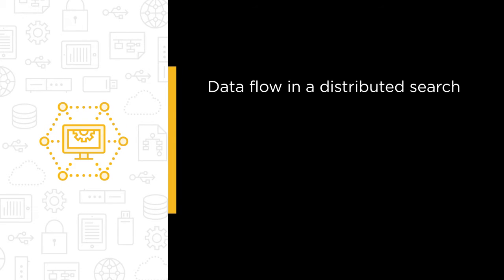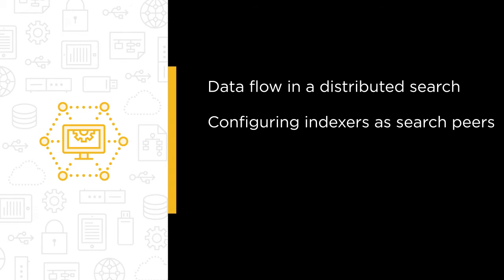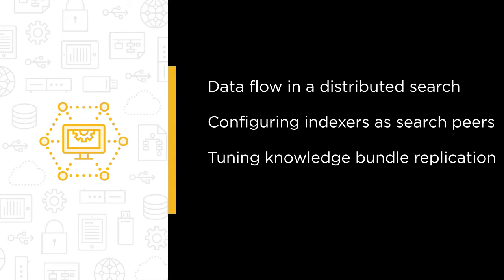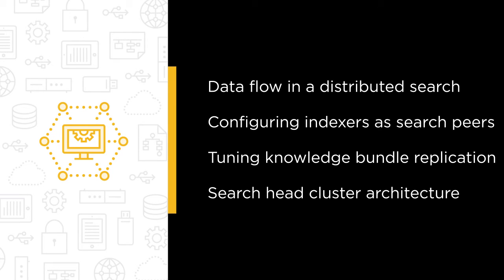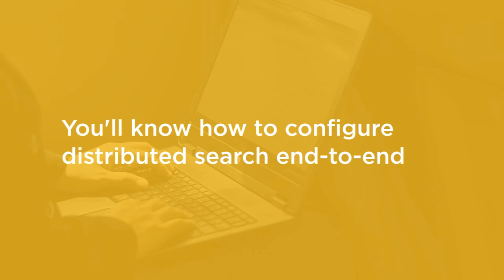Splunk Enterprise Administration: Configuring Distributed Search Course Preview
Join Pluralsight author Karun Subramanian as they walk you through a preview of their "Splunk Enterprise Administration: Configuring Distributed Search" course found only on Pluralsight.com. Build your technology skills with Karun’s help by first exploring the anatomy of a search. Next, you'll discover how Splunk separates search management and presentation layers from indexing and search retrieval layers. Finally, you'll learn what knowledge bundles are and how Splunk manages knowledge bundles. Visit Pluralsight.com to start learning Splunk skills today!